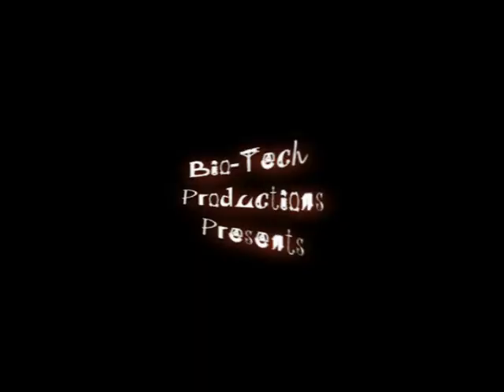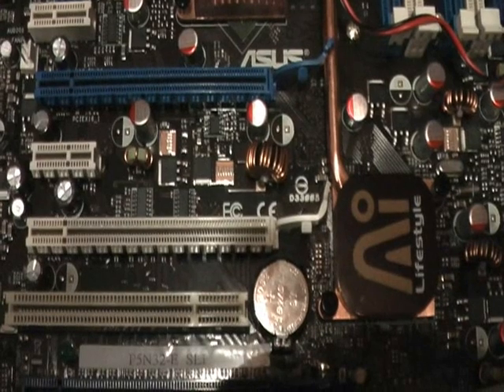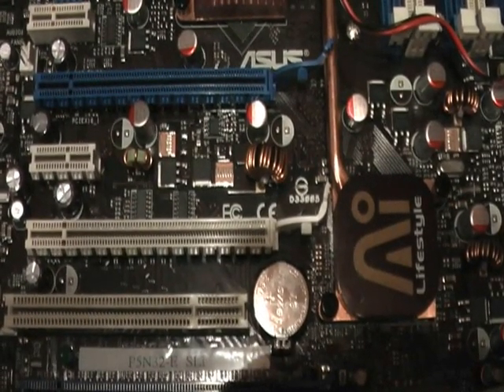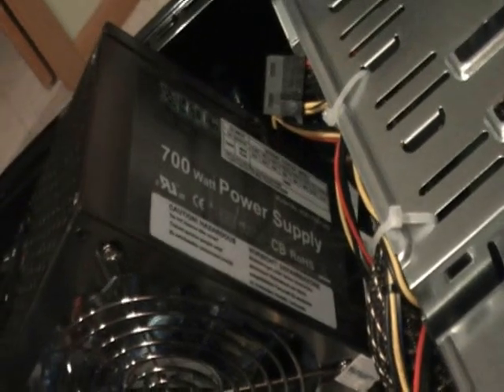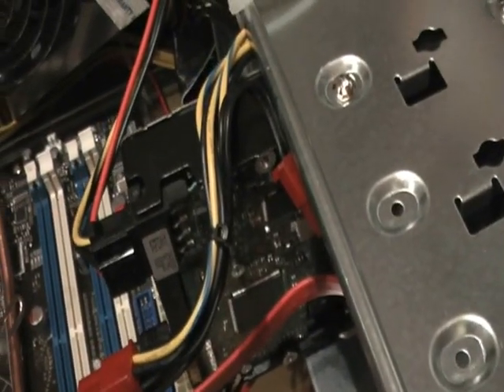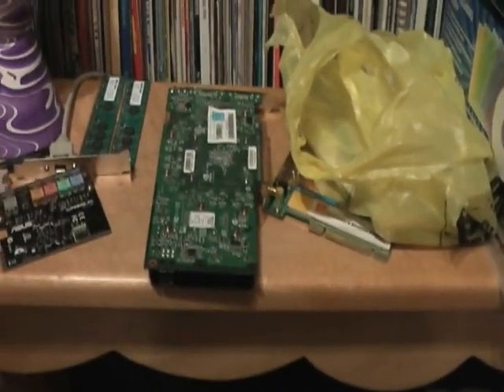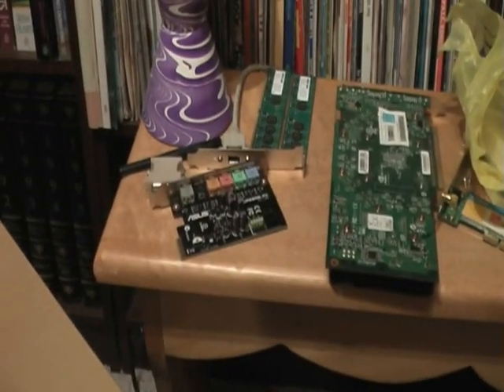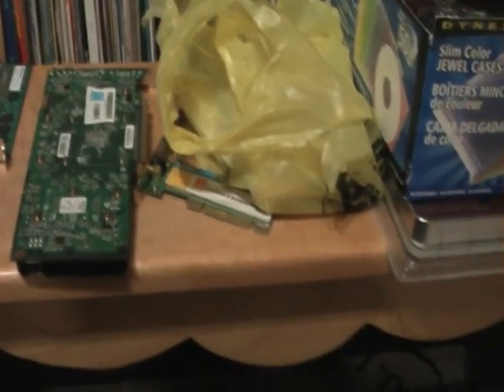Custom Build Computer Rig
Asus P5N32-E SLI MoBo
Intel Q6600 Core 2 Quad
Xion 700w PS
EVGA 8800 GT
OCZ 2GB PC2-6400 RAM
320GB WD Hard Drive
7.1 HiFi Sound Card From Asus
MaxOrb CPU Cooler
X-Cruiser Case (3 80mm LED Fans)
Windows Vista Home Premium 64bit